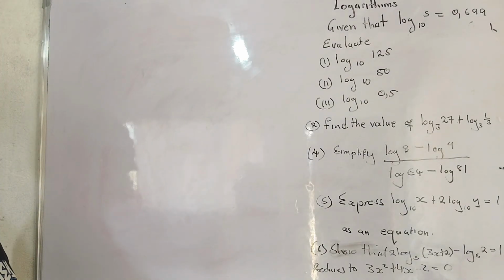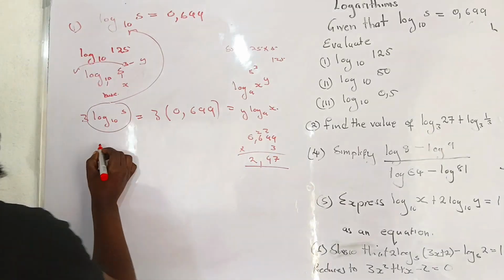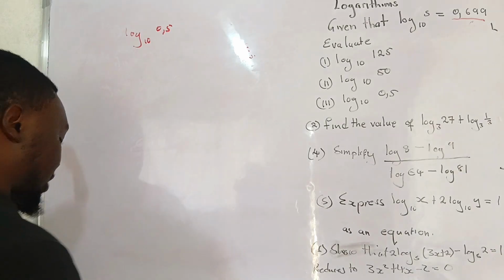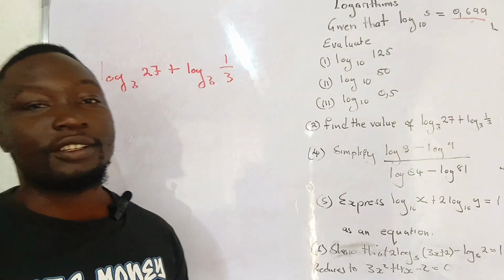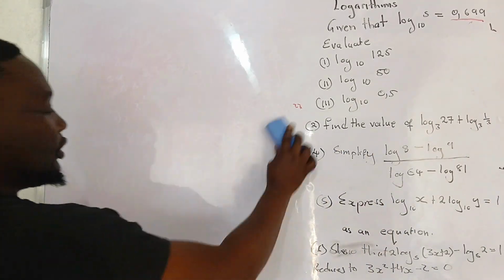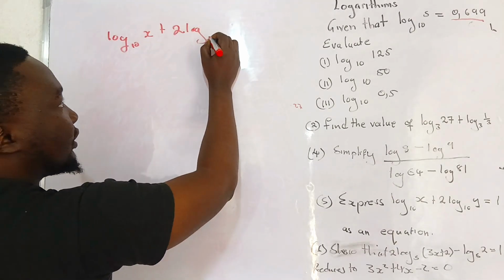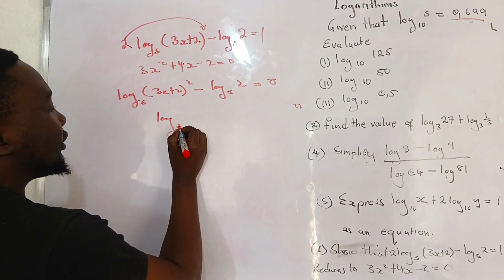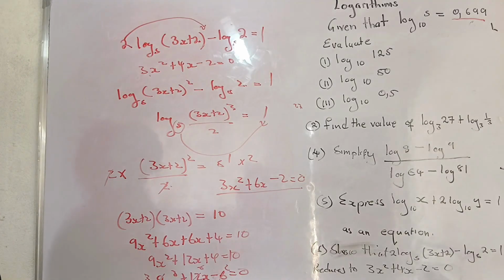55.Zimsec Mathematics Odinary level TUTORIAL (logarithms)